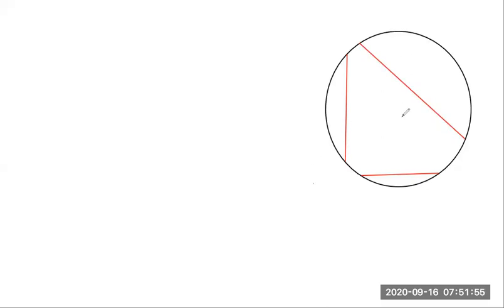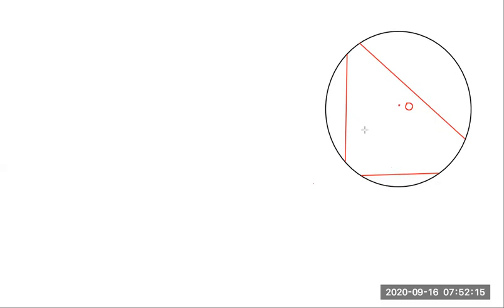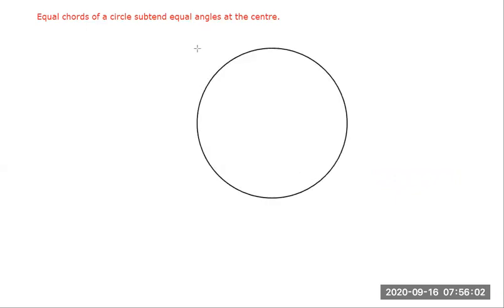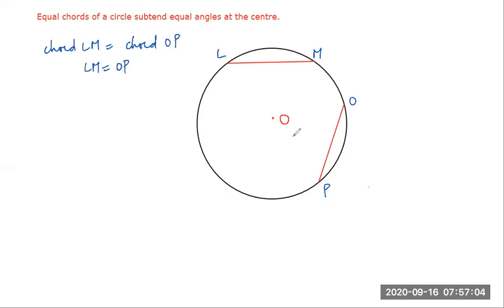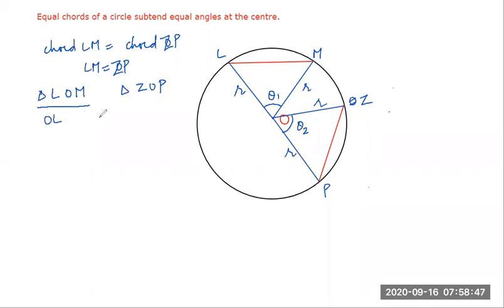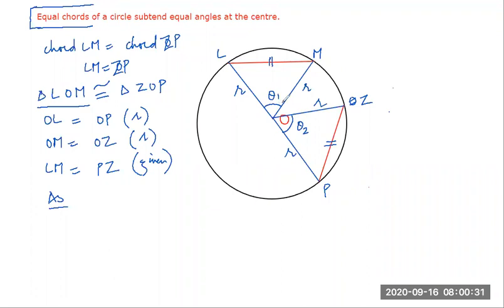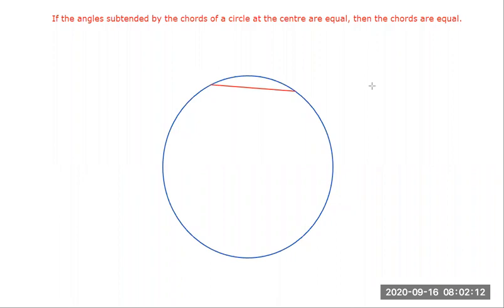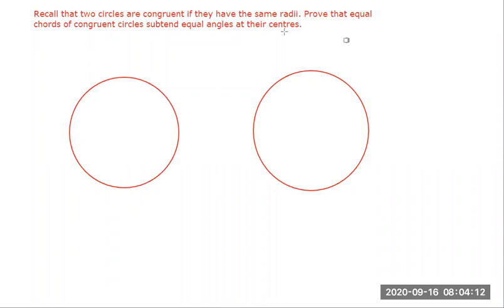Theorems on chords of a circle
Time management- content split-up:
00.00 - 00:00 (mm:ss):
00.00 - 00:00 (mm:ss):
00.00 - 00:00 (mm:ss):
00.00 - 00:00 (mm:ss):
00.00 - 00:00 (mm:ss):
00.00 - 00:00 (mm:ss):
00.00 - till end:
Topic/subtopic in NCERT book:
Details of related videos for this chapter to understand all concepts: